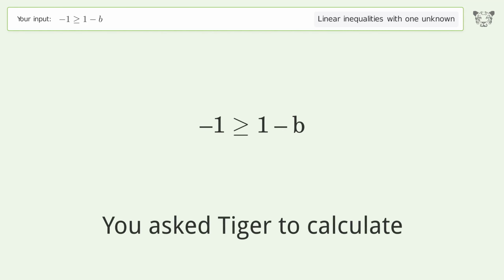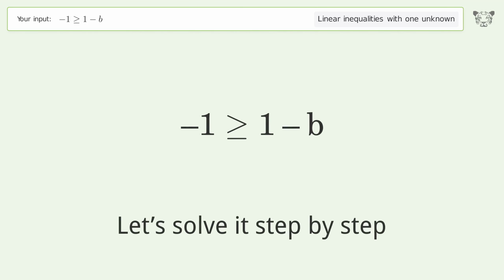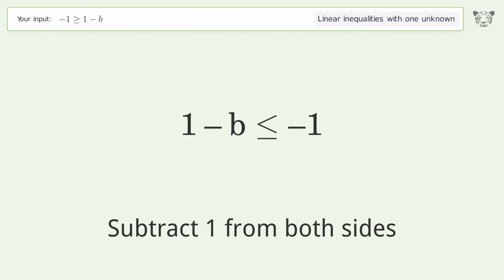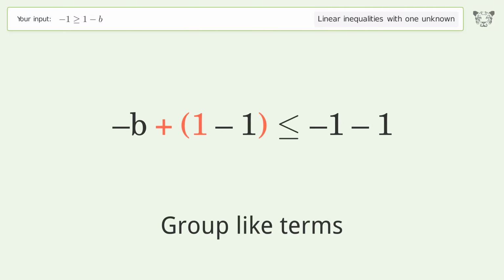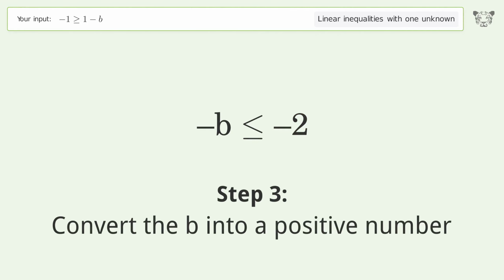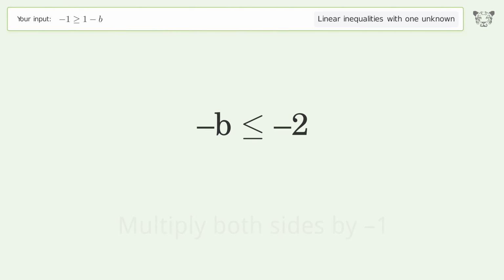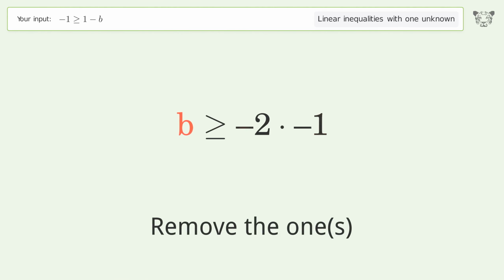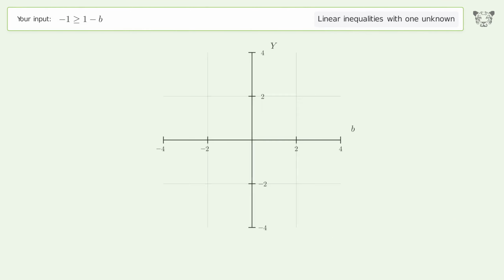Solving Linear Inequalities: -1 is Greater Than or Equal to 1-b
Struggling with -1 is Greater Than or Equal to 1-b? Watch our step-by-step video on Tiger Algebra to master this linear inequality effortlessly. Also, check out for more tips and tricks